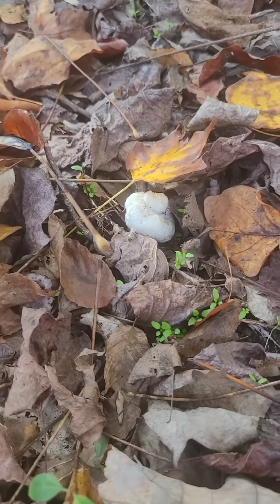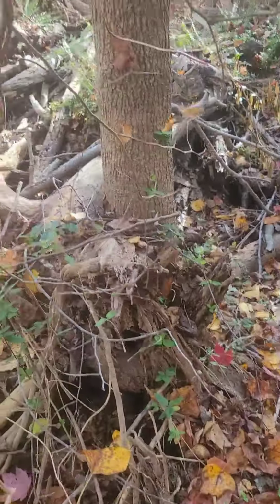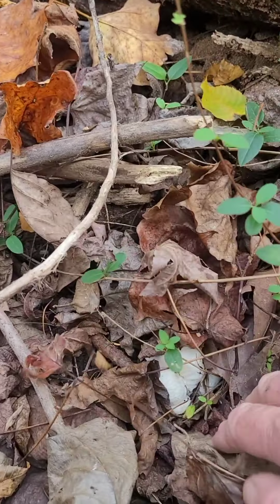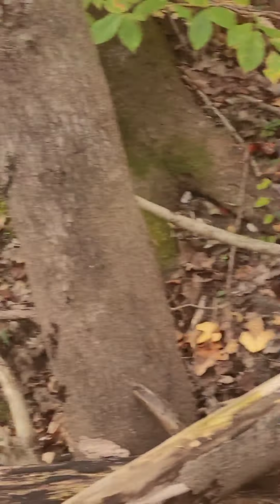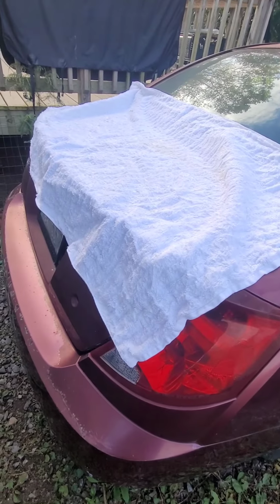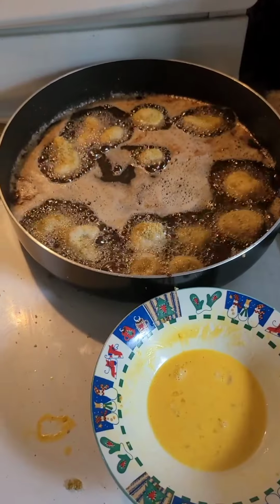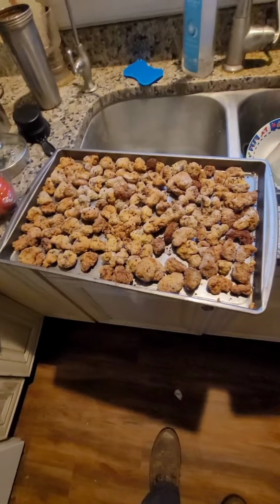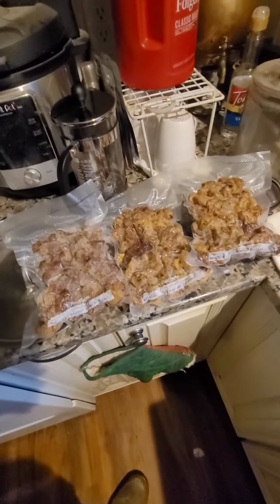Shrimp of the woods mushrooms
This land is always full of good surprises.